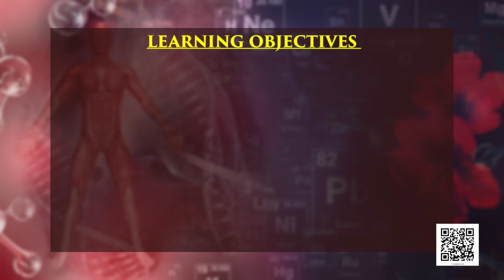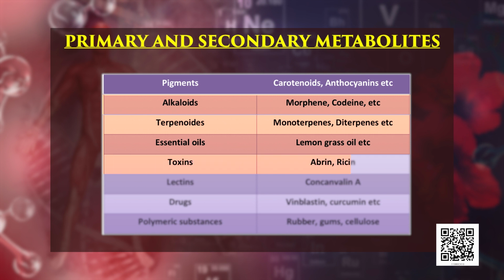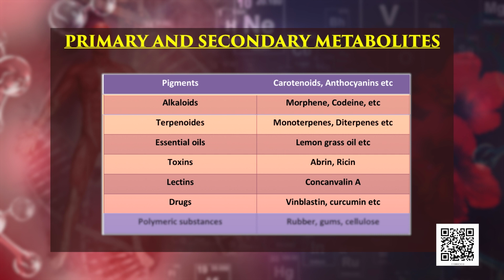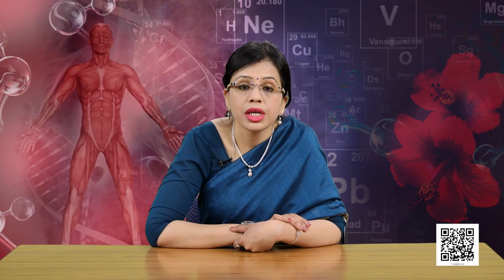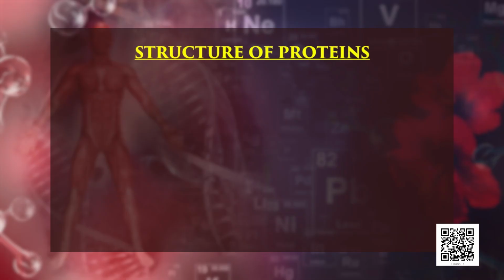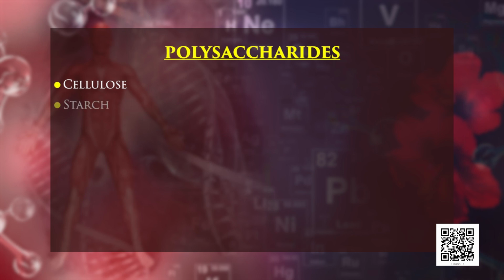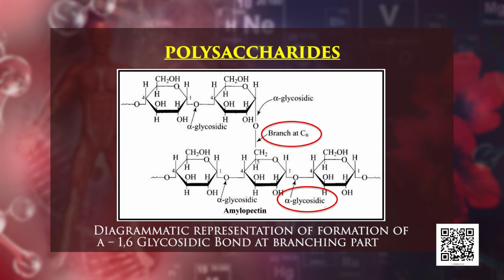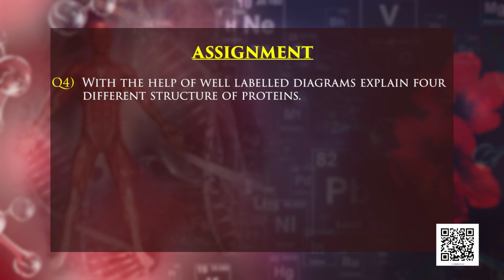Class 11. Biology: Chapter 9. Biomolecule (Episode 2)